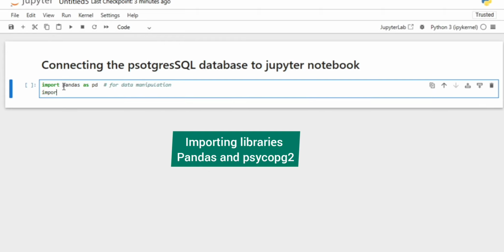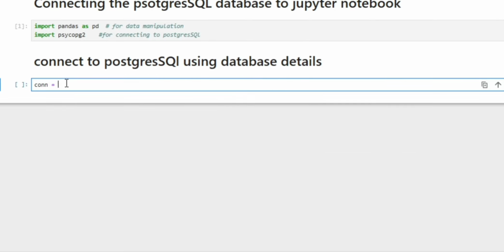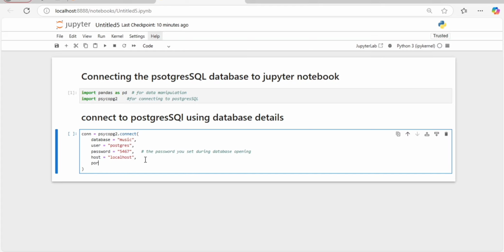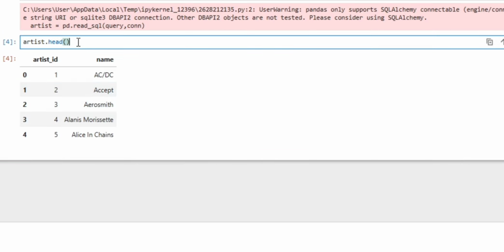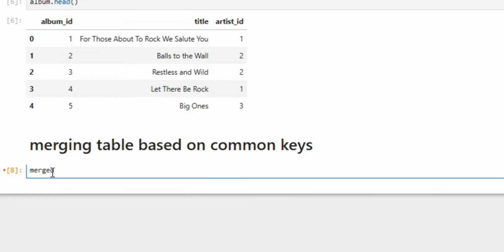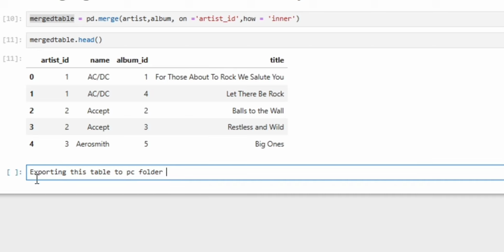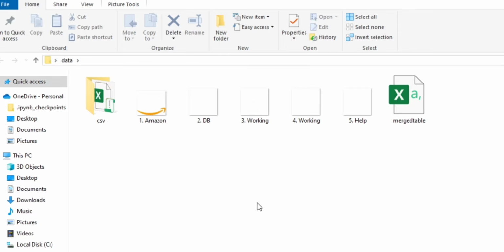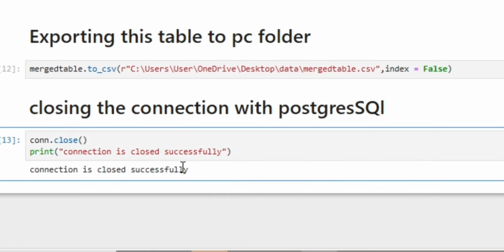Connect PostgreSQL to Python in Jupyter Notebook | Import, Merge & Save Tables Easily!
Learn how to connect PostgreSQL to Python in Jupyter Notebook step-by-step! In this tutorial, I’ll show you how to use libraries to connect to a PostgreSQL database, import tables, merge data, save tables to your PC, and close the connection efficiently. Perfect for data analysts and Python enthusiasts!